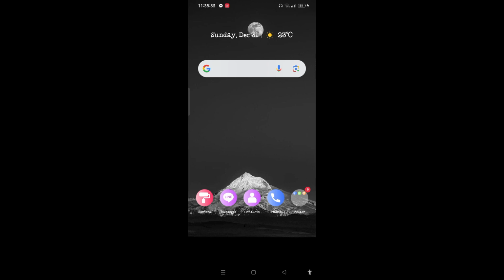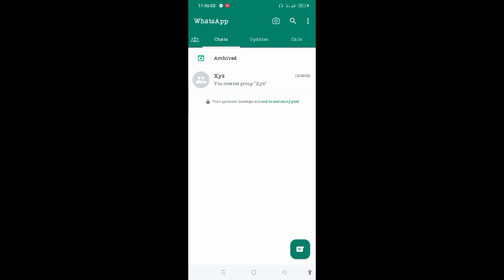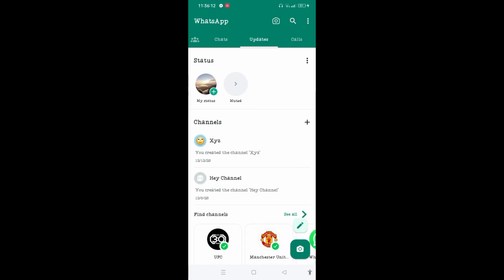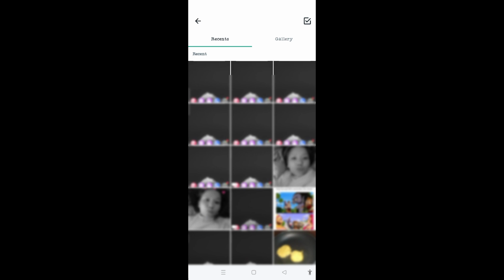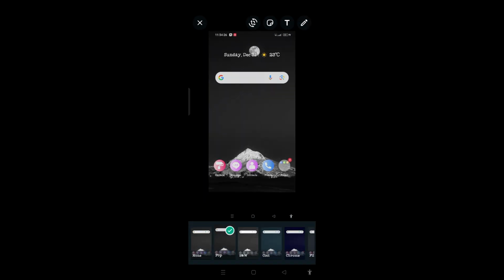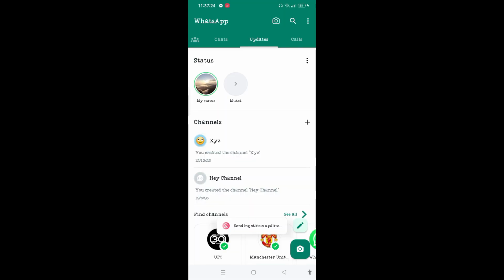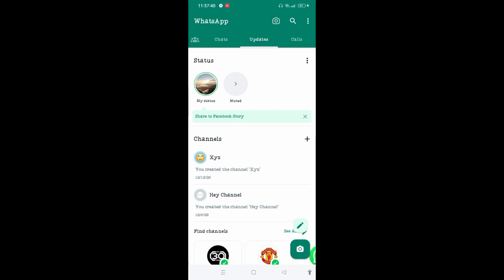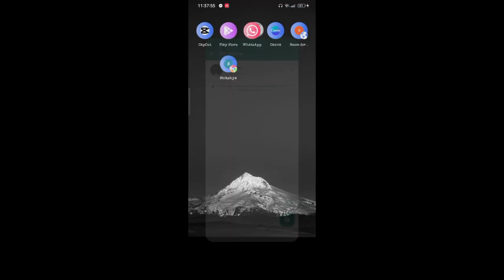How to Add Status On WhatsApp?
Learn How to Add Status On WhatsApp
Feeling expressive but lost in the WhatsApp status maze? Fear not, fellow social sharers! This Tech Studios guide will empower you to create captivating WhatsApp statuses like a pro, whether you're a picture-perfect storyteller, a hilarious meme master, or a wordsmith extraordinaire.